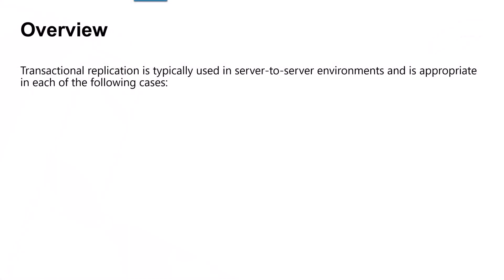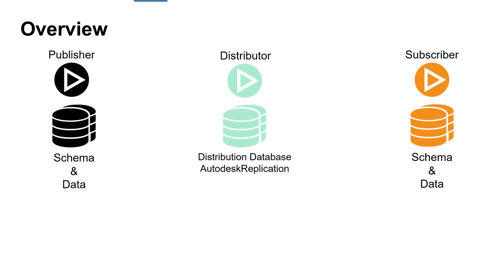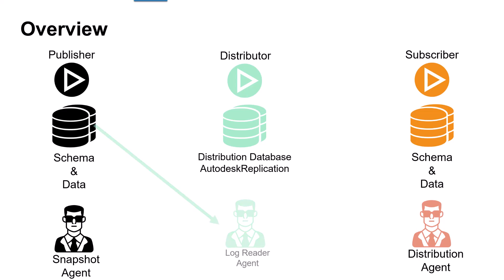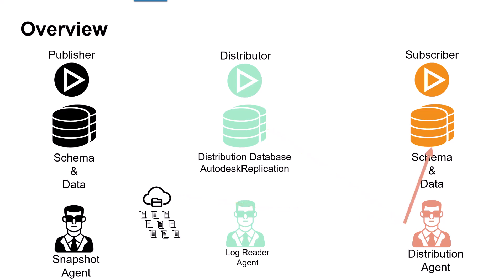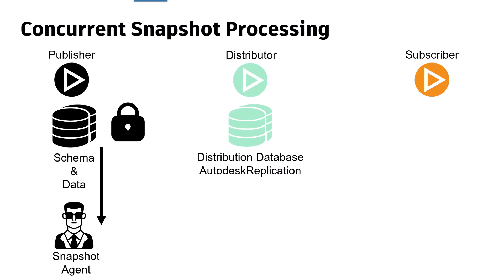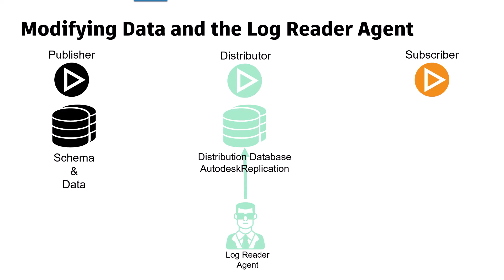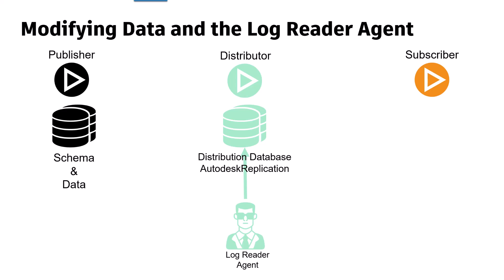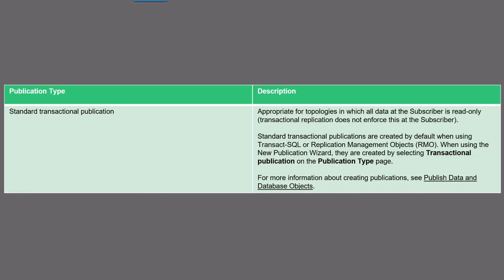03 How SQL Transactional Replication Works - 11 mins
3/9
01 Agenda How Vaults Connected Workgroups Works in 2023 - 1 min
02 Overview How Vaults Connected Workgroups Works in 2023 - 6 mins
03 How SQL Transactional Replication Works - 11 mins
04 How Vaults Connected Workgroups Works in 2023 21 mins
05 Labs How Vaults Connected Workgroups Works in 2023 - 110 mins
06 Migrating From an Earlier version - How Vaults Connected Workgroups Works in 2023 - 9 mins
07 Troubleshooting - How Vaults Connected Workgroups Works in 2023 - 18 mins
08 Alternate Snapshot - How Vaults Connected Workgroups Works in 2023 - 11 mins
09 Best Practices How Vaults Connected Workgroups Works in 2023 -11 mins